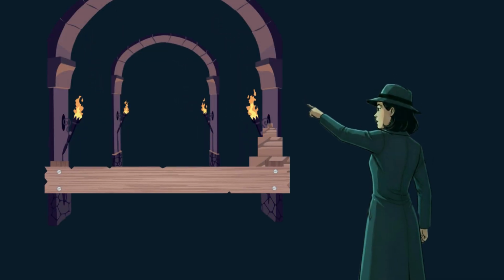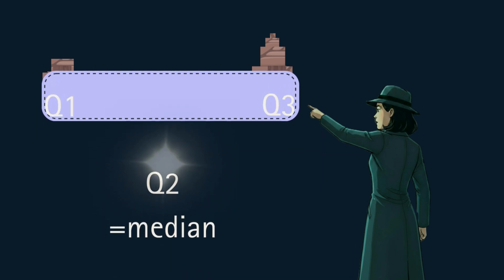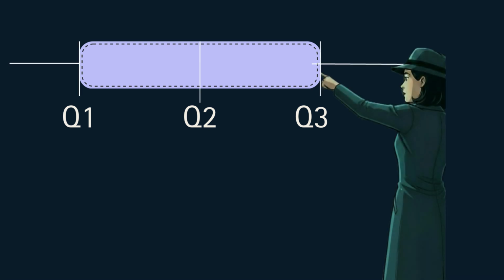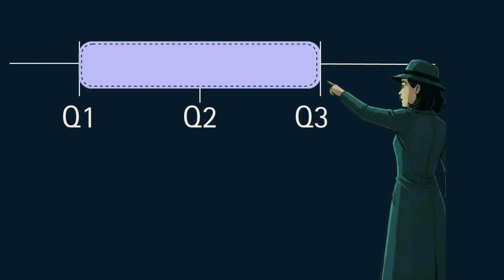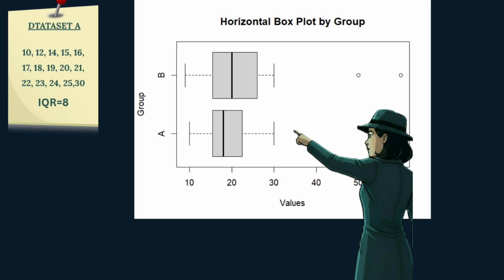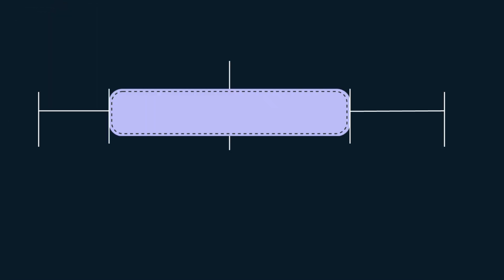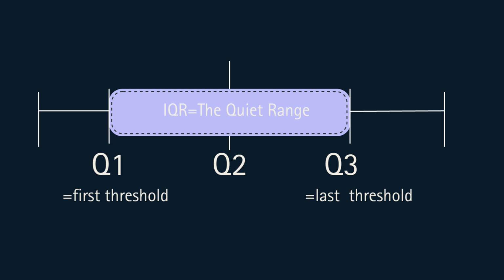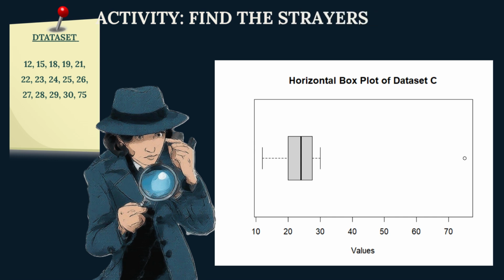How Dot broke into the boxplot vault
Dot reveals the corridor hidden inside the boxplot. Q1 and Q3 mark the thresholds. The IQR hums with quiet tension. But one value… strays.
In this case drop, you’ll explore two datasets, decode the vault’s blueprint, and prepare for the mystery ahead.
🔎 Learn the structure 🔴 Spot the strayer 🧪 Try your own in the Stat Sleuth Lab